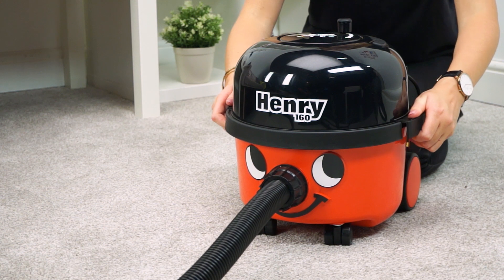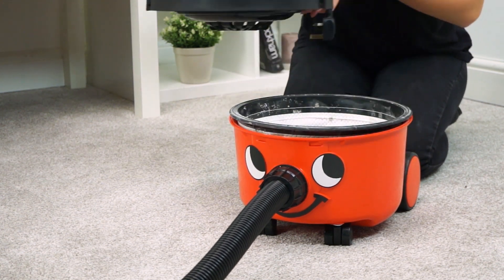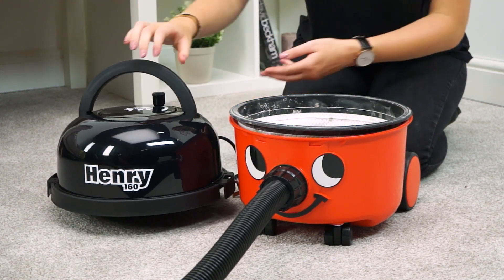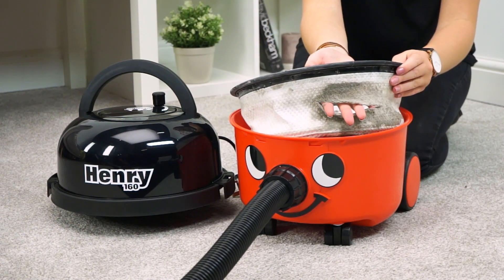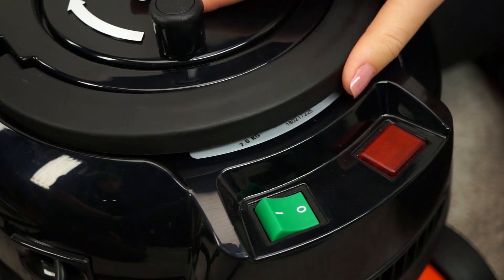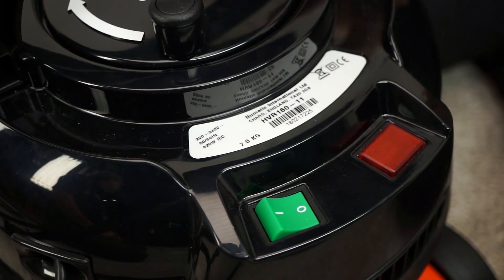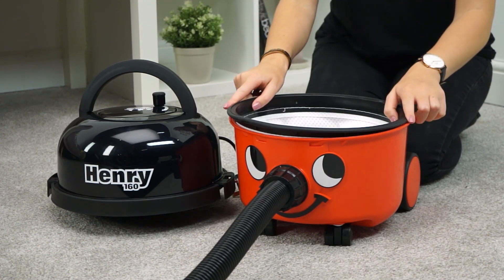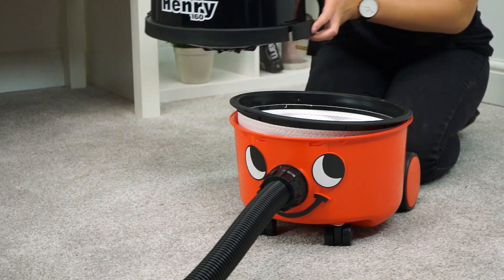TriTex Filter Quick Start Guide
Henry’s high-efficiency, triple-layer TriTex filter provides enhanced filtration, meaning what goes in, stays in.